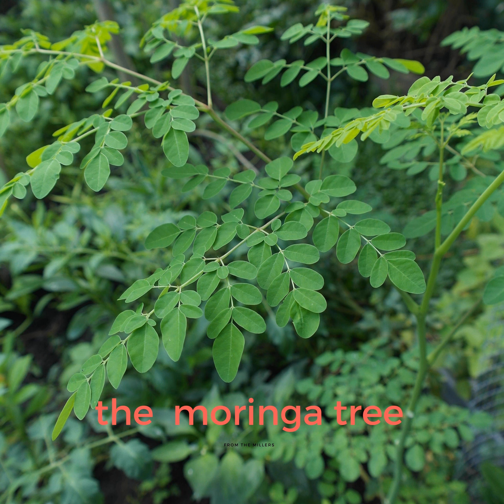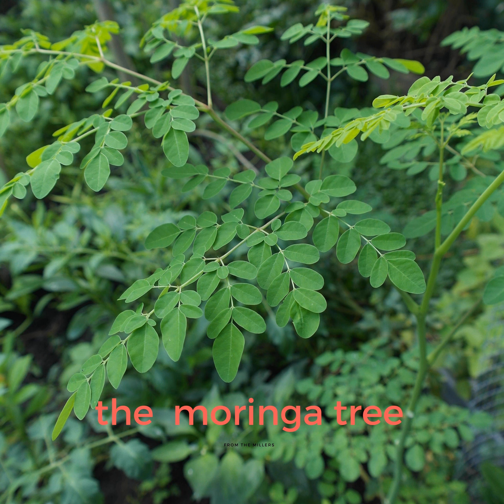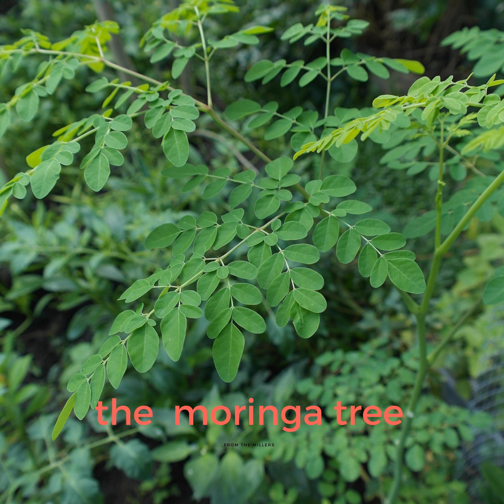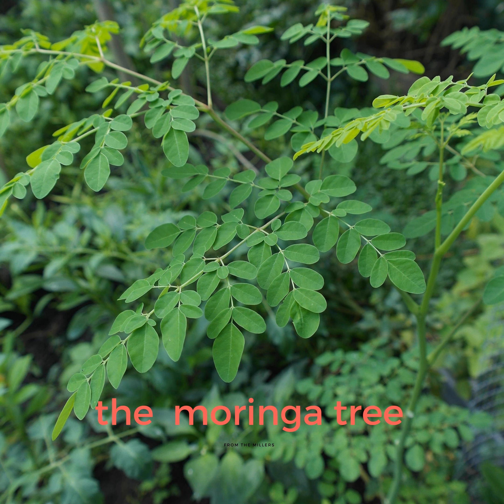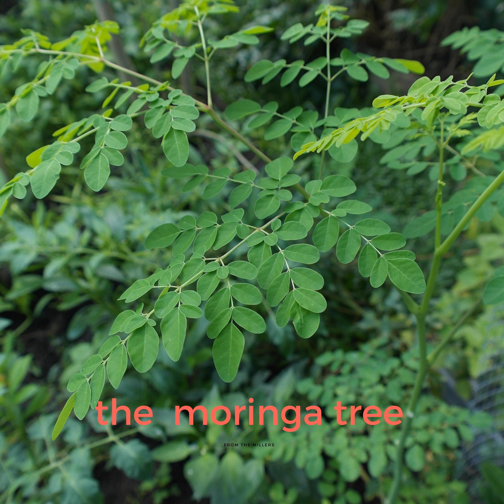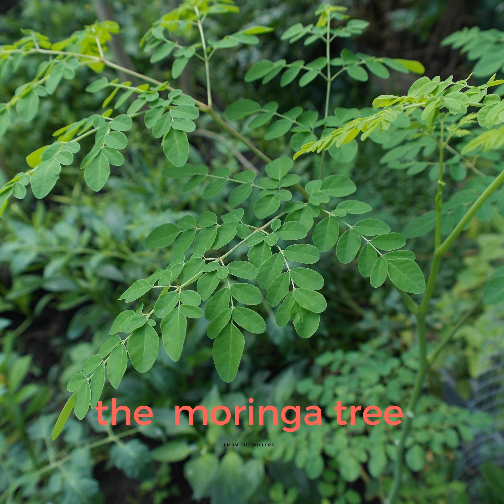HOTB 261: How we can reduce climate change with diet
An article in  The Guardian got me thinking about how we might translate idealistic goals about what to eat to reduce climate change into breakfast, lunch, and dinner. So in this episode, I get into different ways we can do our part to cut down on greenhouse gases and reduce water usage. Could this be as simple as eating more from column A and less from column B? The British have started an organization called The National Food Strategy and they will be updating us soon with advice and tips. There is also a podcast episode that I found interesting on this topic. It can be found  here. There are a couple of articles I mentioned on regenerative aquaculture. The first is an NIH article that gives an overview of regenerative agriculture. The second is a newsletter that describes  how regenerative agriculture works.

 An overall review article on sustainable diets can be found here.

 As always, if you have any questions about this episode or would like to hire a nutritionist/health coach to help you sort all of this out, please email me on my website contact page, which is at Healing Outside the Box.